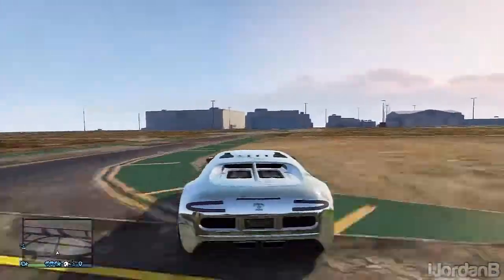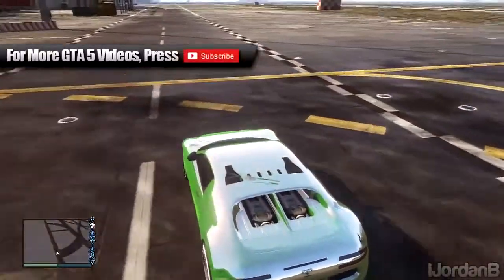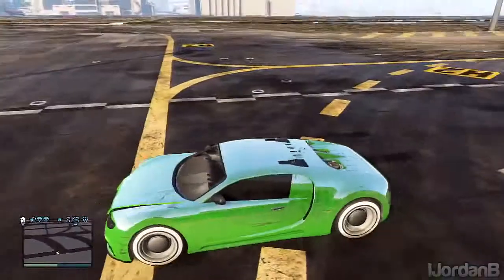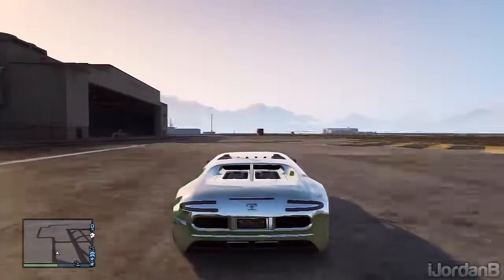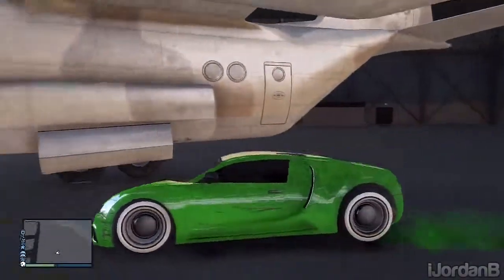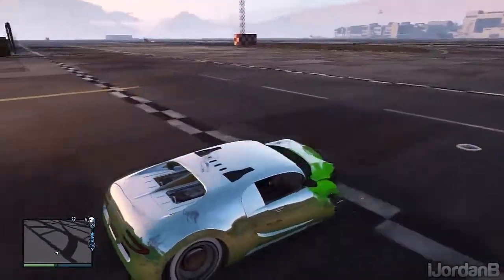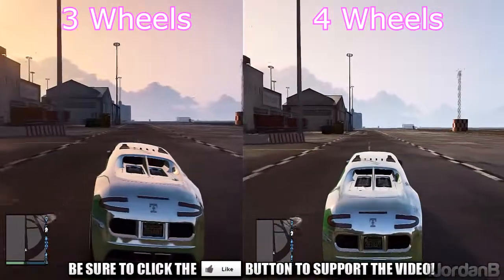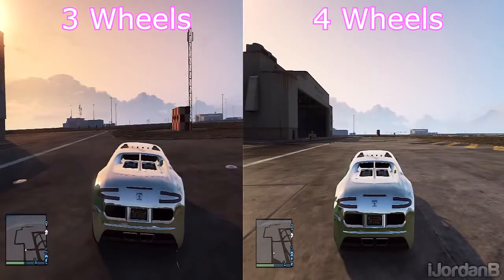GTA 5 ONLINE HOW TO GET SUPER SPEED ON ANY CAR GTA 5 GLITCHES TRICKS GTA V MULTIPLAYER